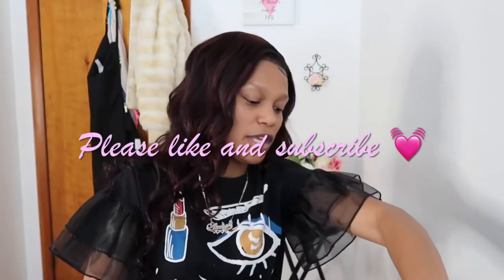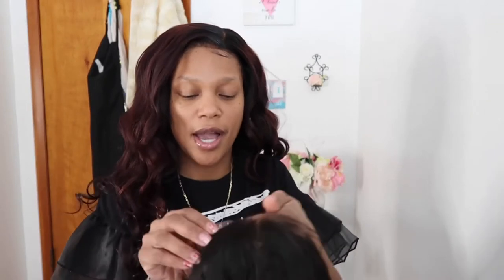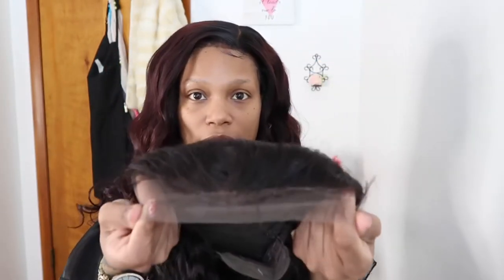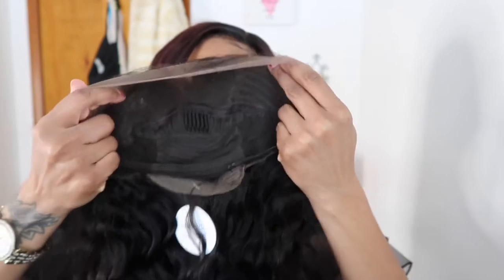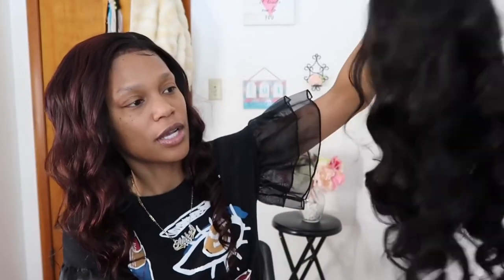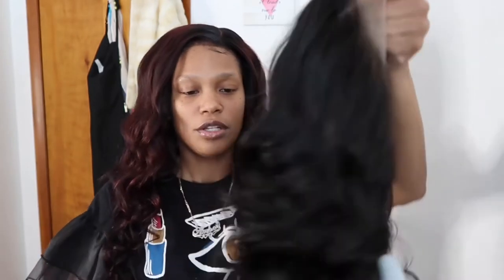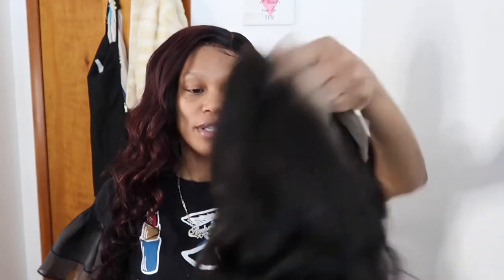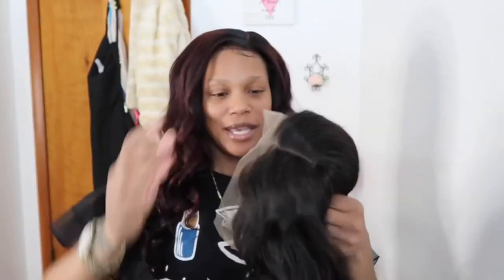How I found my hair vendor on INSTAGRAM!! ☺️🥰 |AFFORDABLE HAIR| AMBERLY KAY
Hiiii jellybeans welcome to another videoooooo

My website will be up soon 🔜and you’ll  be able to purchase a unit from there , in between time you can write me on IG or Facebook to order a wig Thankyou for your time 💜

This my hair store come check me out!!